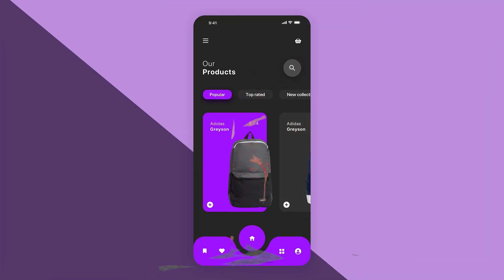Adidas Shop - UI/UX Design Timelapse Tutorial in 💎 Sketch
MY GEAR